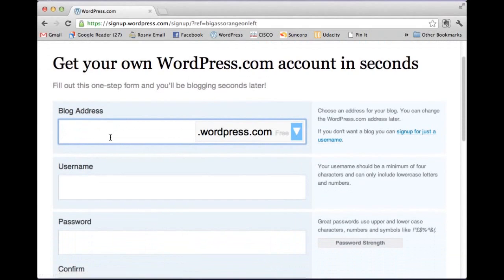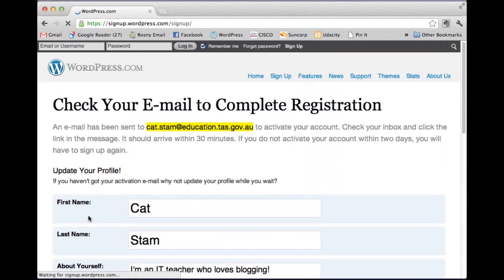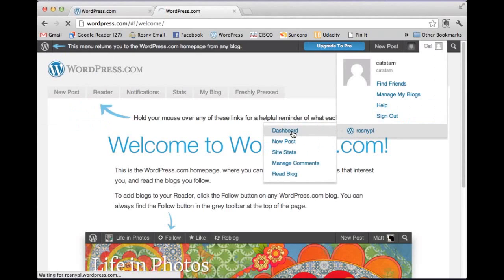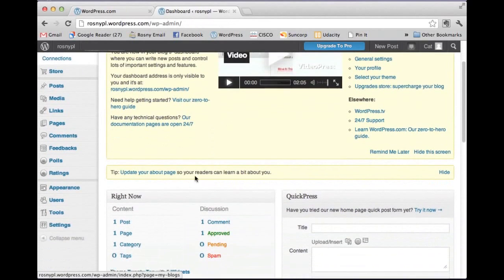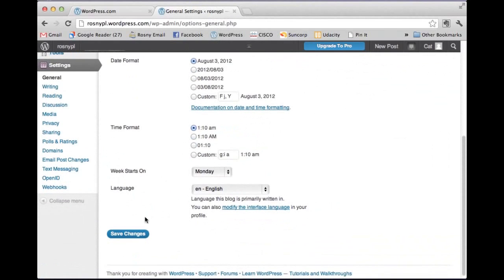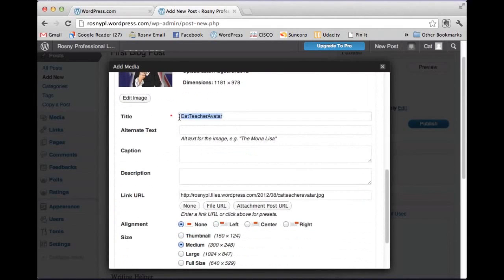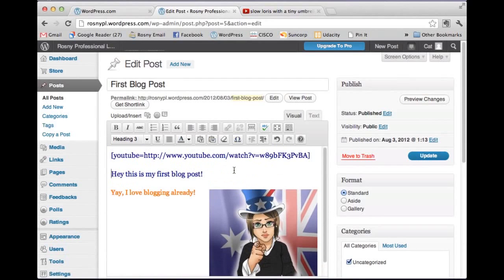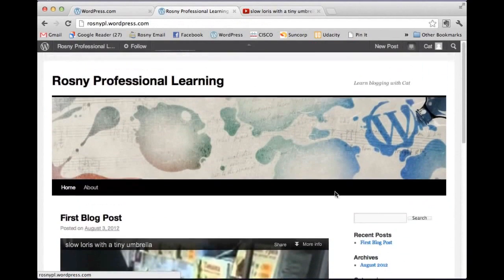Create a FREE Word Press Blog -Setting Up a Basic Blog With Wordpress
Create your first blog with wordpress.com and becoming familiar with the dashboard; and creating and editing posts.

[make a free blog]
[learn how to blog]
[blogger blog]
[wordpress blog]
[make a WordPress blog]
[make a easy blog]
[create a easy blog]
[what is a blog]
[blogging ideas]